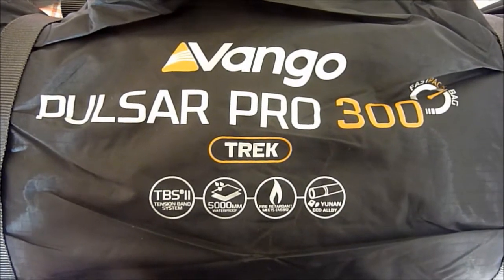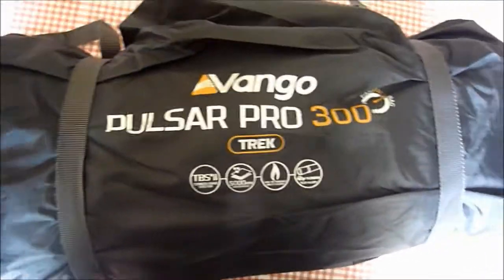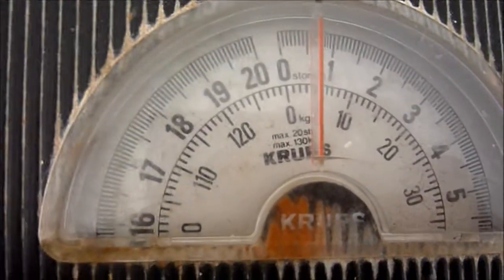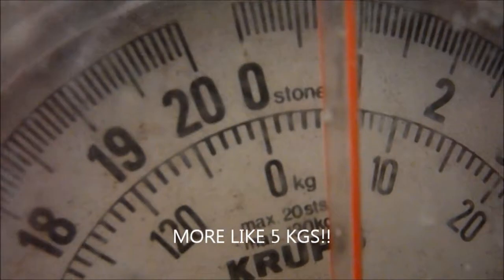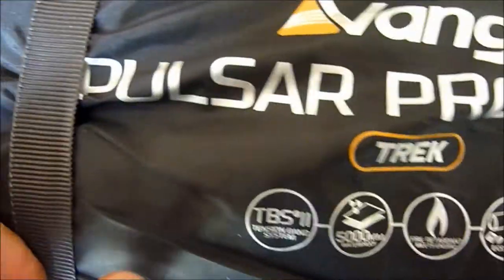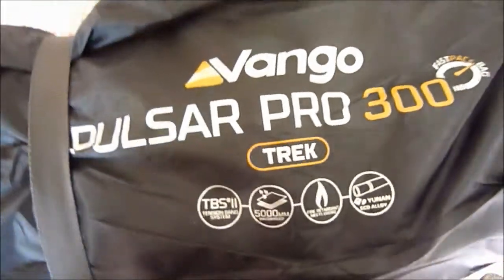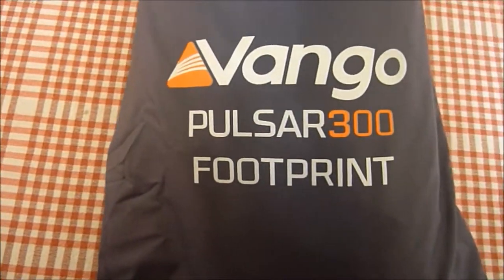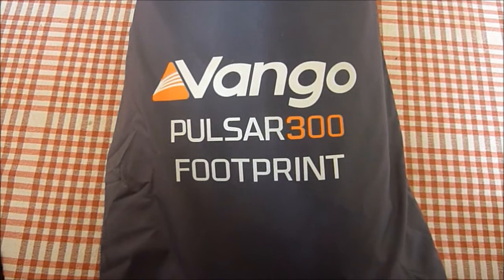VANGO PULSAR PRO 300 PART 2